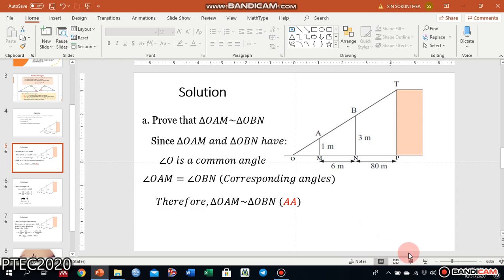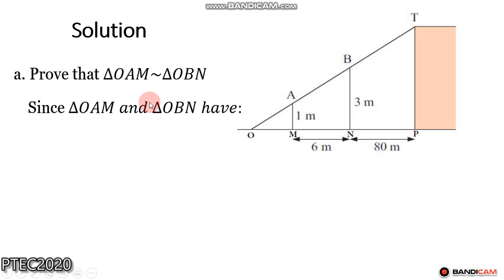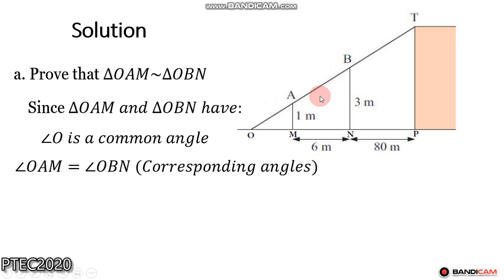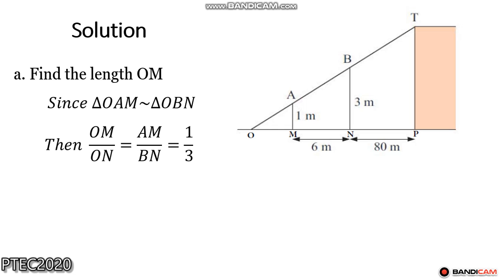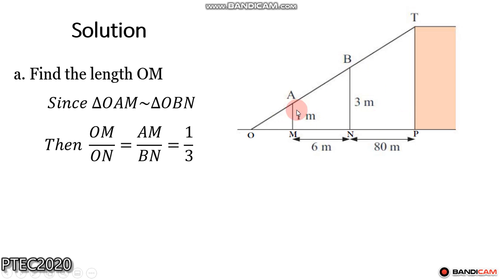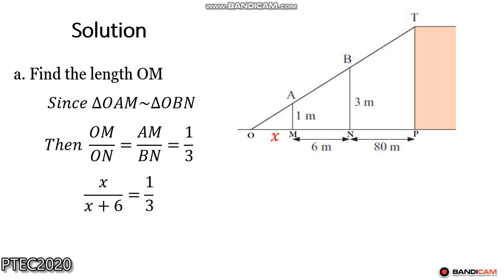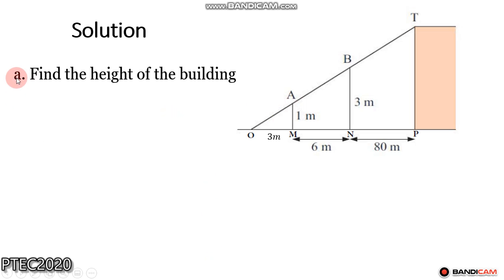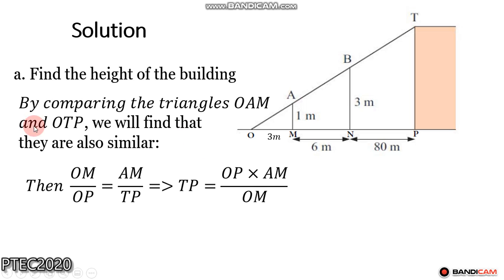Episode 01B Similar figures and similar triangles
This video is continued from Episode 01.